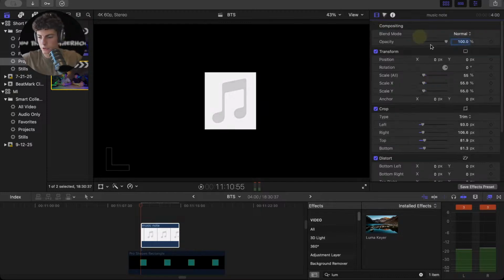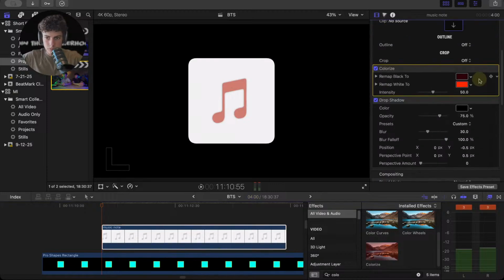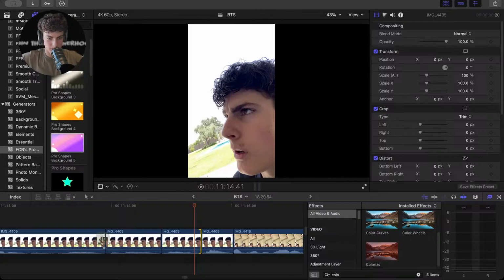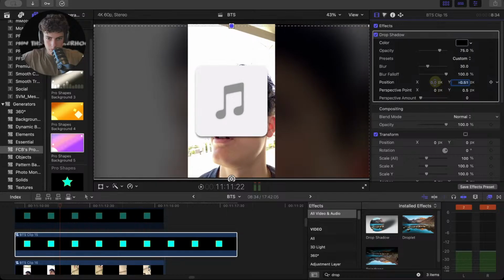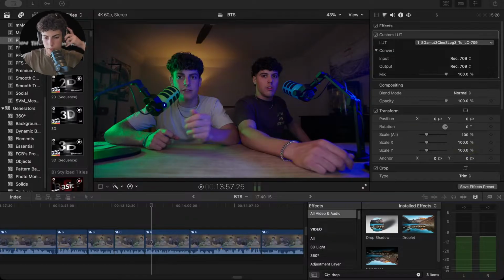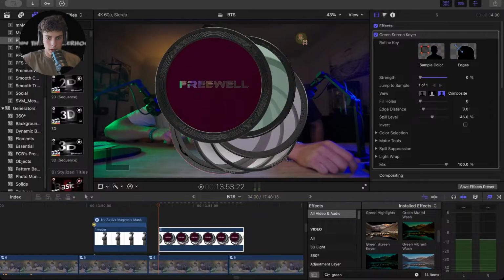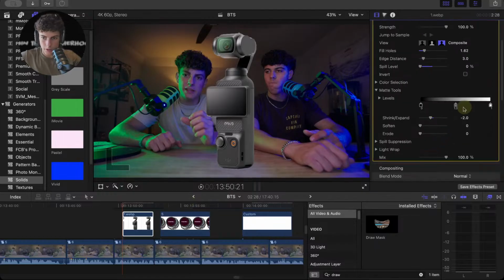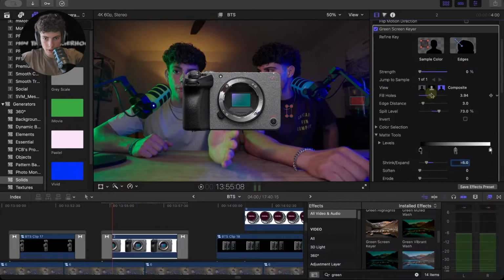How We Edit Our Videos LIVE - EP 14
Episode 14 of how we edit our videos!